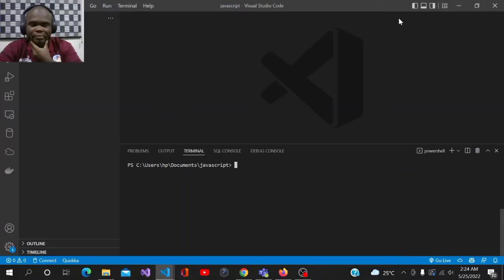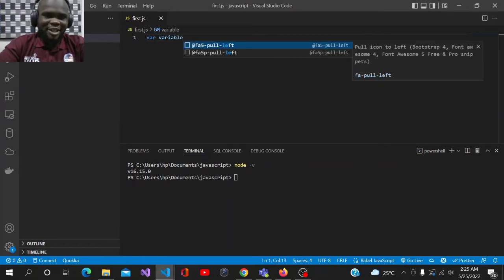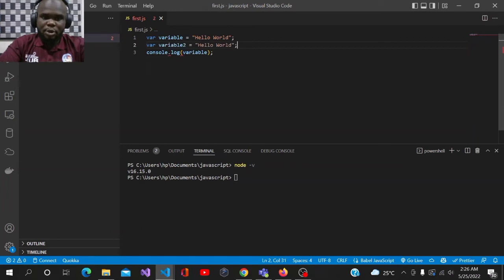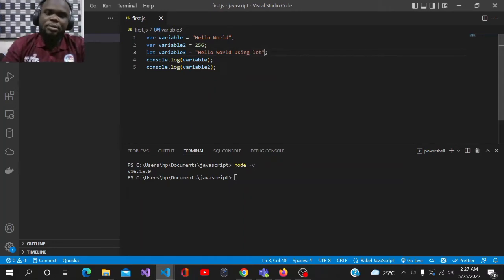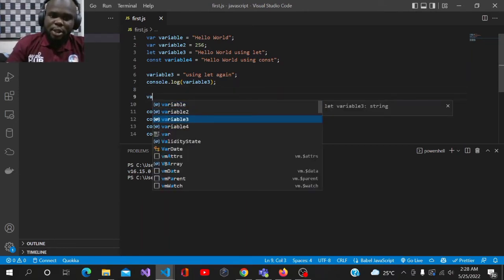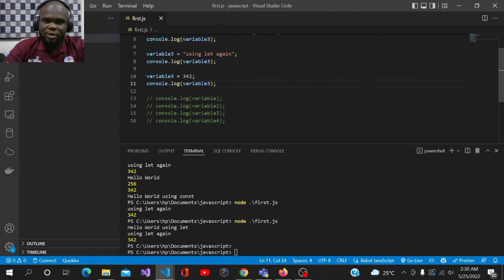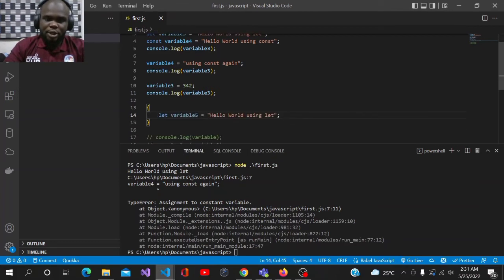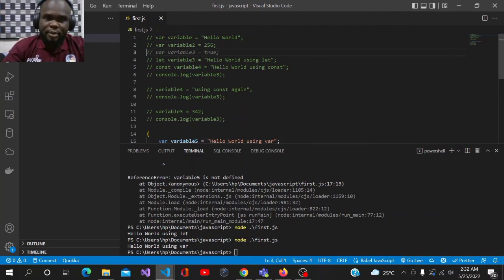How To Create Variables In JavaScript.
A simple introduction to JavaScript and variables declaration.

Tools : vscode, nodejs javascript.